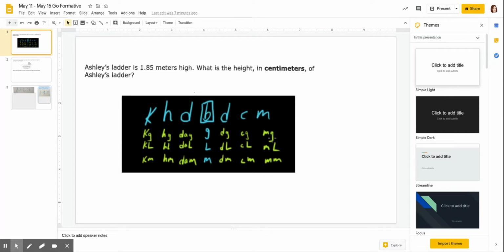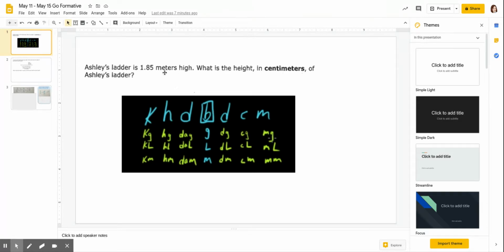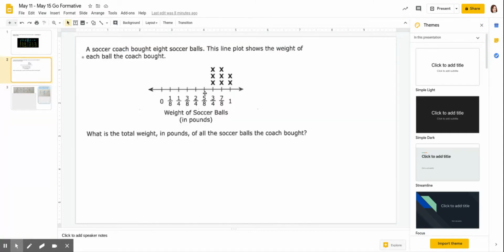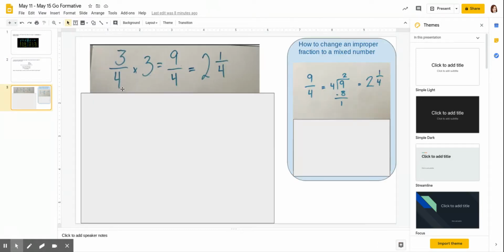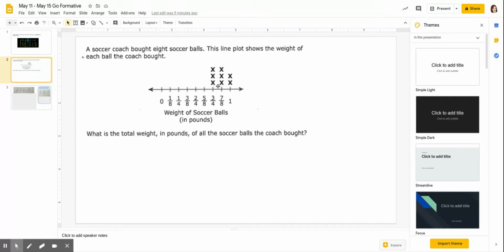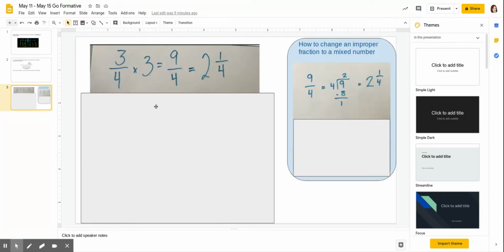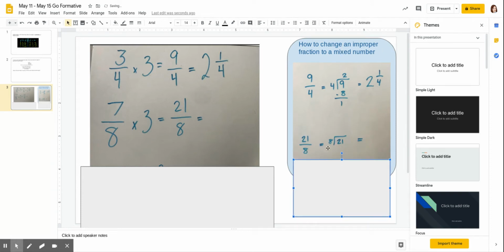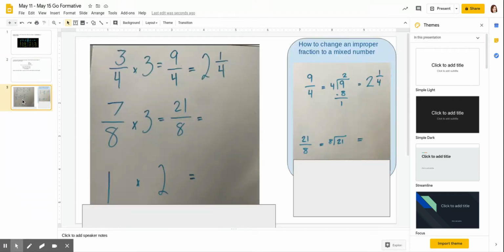May 11 - May 15 Go Formative - Google Slides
May 11 - May 15 Go Formative